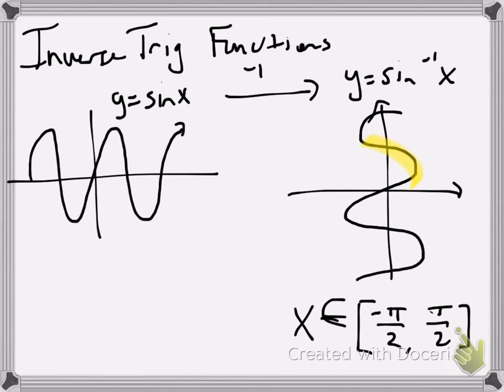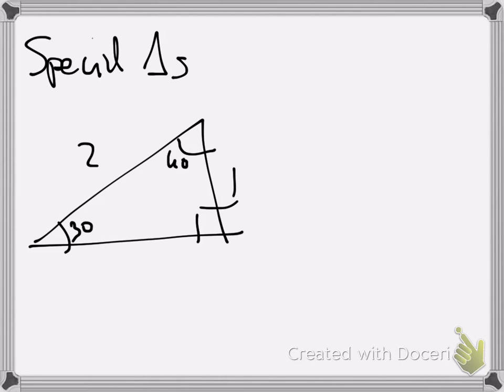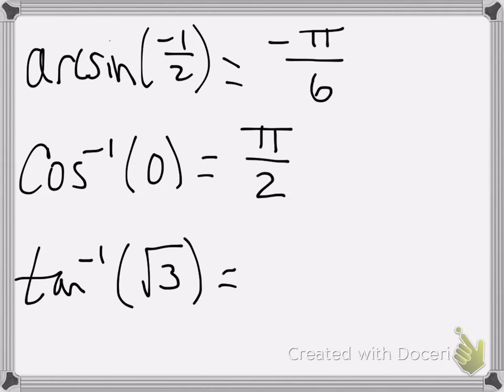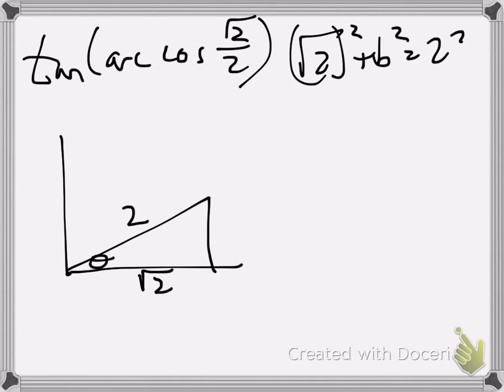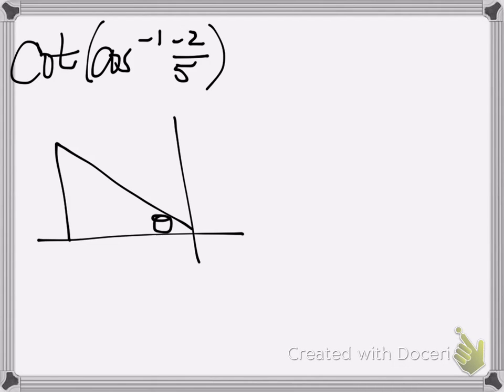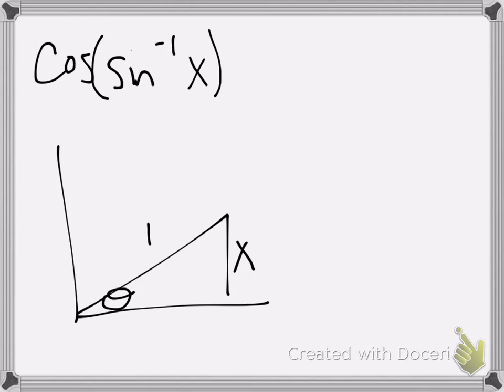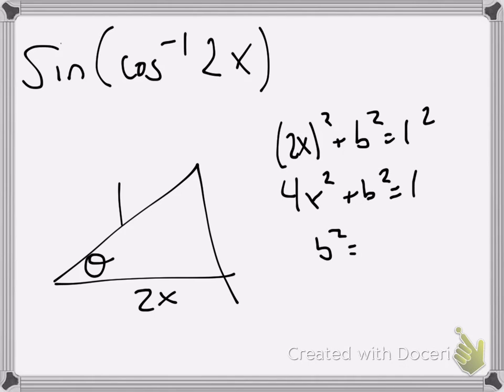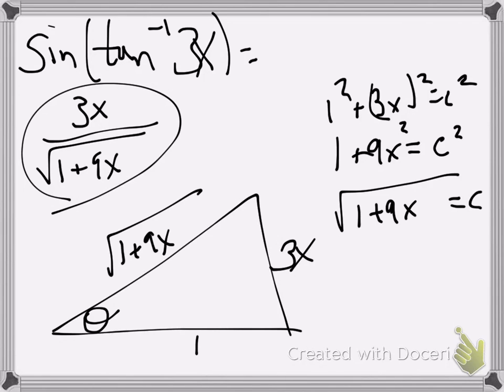Inverse Trig Functions Review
This is a review of inverse trig functions to help lay the foundation for taking derivatives of inverse trigonometric functions.